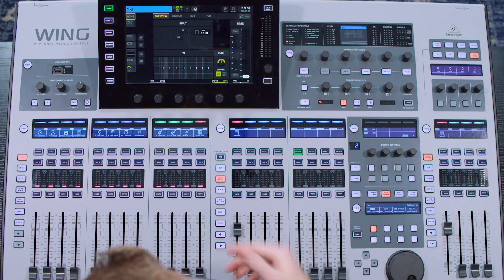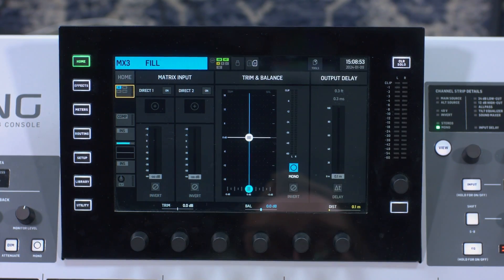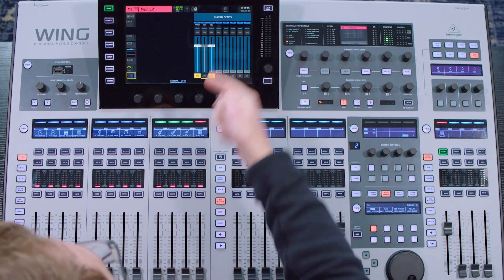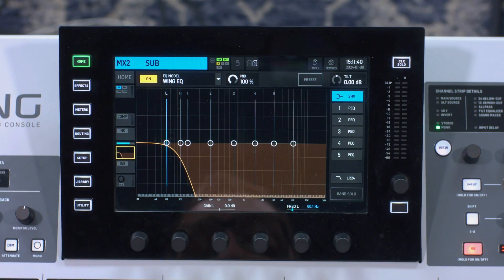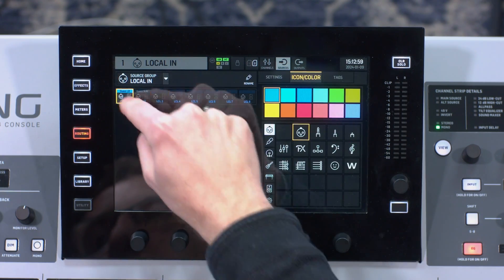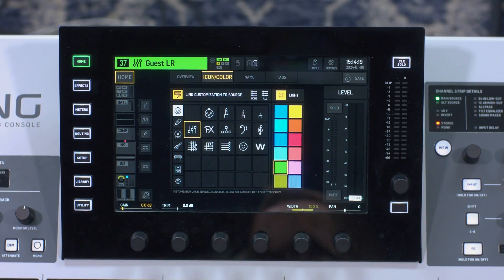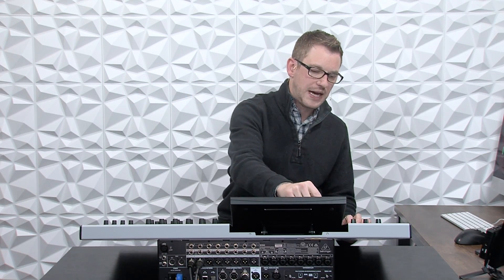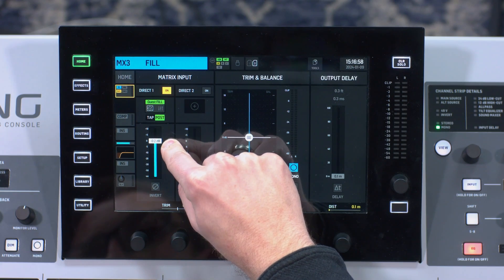Setting Up a Left Right Sub Fill on the Behringer Wing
Left Right Sub Fill is an industry standard for feeding a PA system. Left Right covers the main speakers, Sub is the send for the subwoofers, and Fill is for the front fills that typically sit at the front of the stage covering the front rows. The Behringer Wing makes it very simple to set these up using the matrix section, and includes a great way of feeding a guest engineer to that PA send as well.

Check out my all new Channel Library download for the Behringer WING.

Chapters:
00:00   Introduction to LR Sub Fill on the Behringer Wing
00:35   Overview of the Left Right Sub Fill
01:07   Setting Up a Matrix on the Behringer Wing
02:50   Routing Audio to the Matrix
05:29   Setting Up the Guest Engineer Feed into the Behringer Wing
09:03   Feeding the Guest into the Left Right Sub Fill